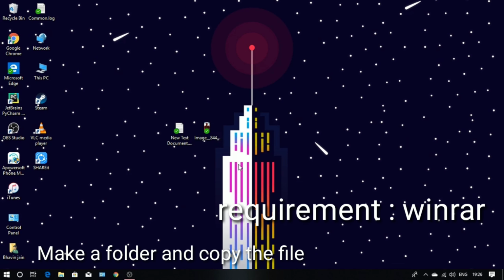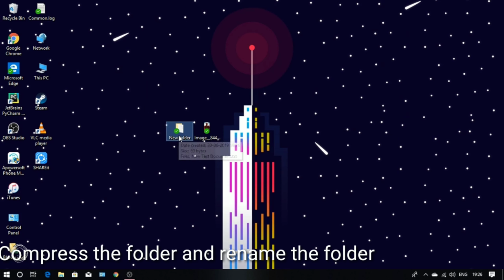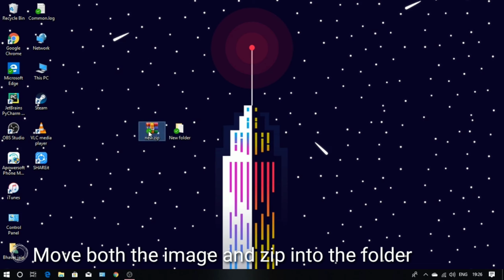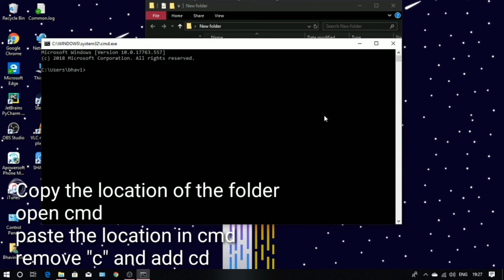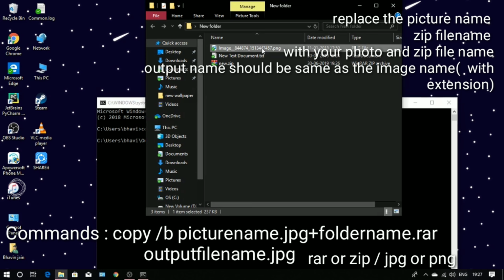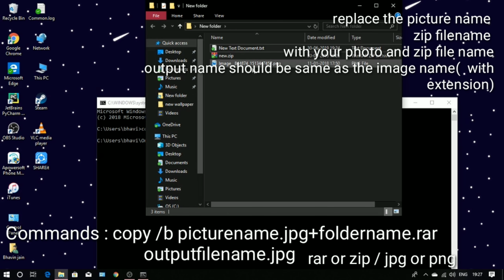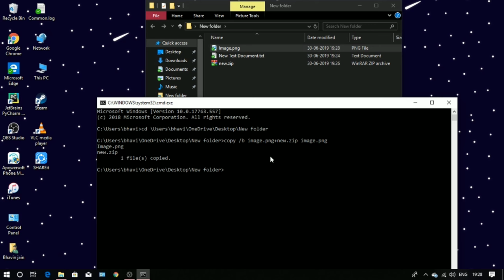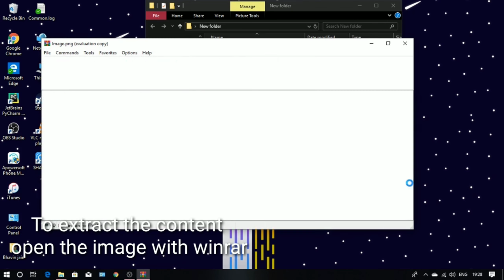How to Hide Your Files Inside a Picture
Hello everyone 👋
In this video I'm going to show you